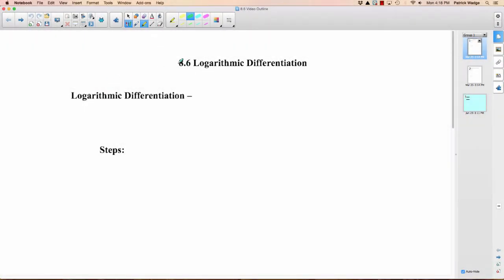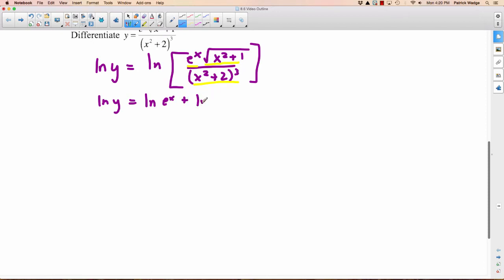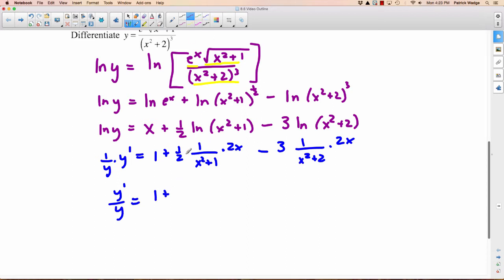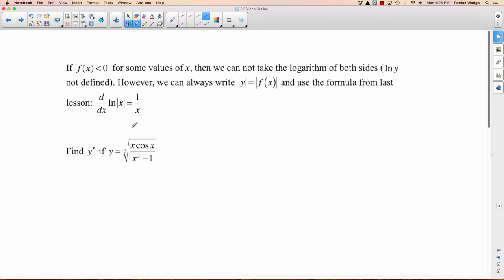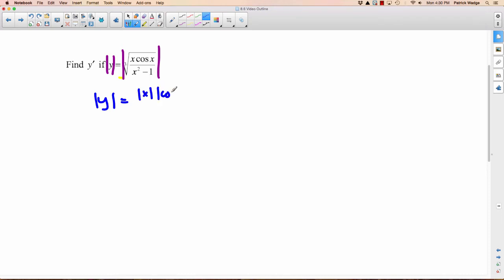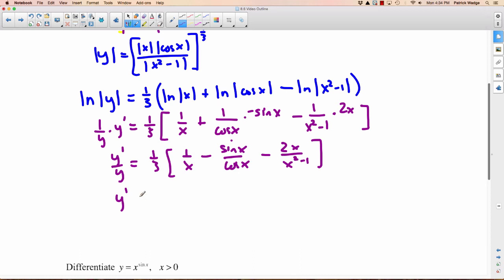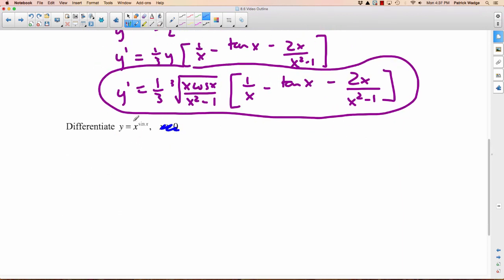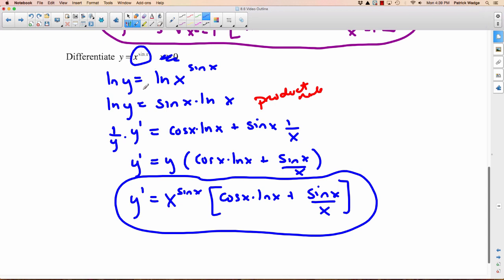Calc 12 - 8.6 Logarithmic Differentiation